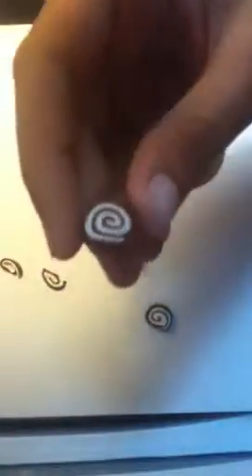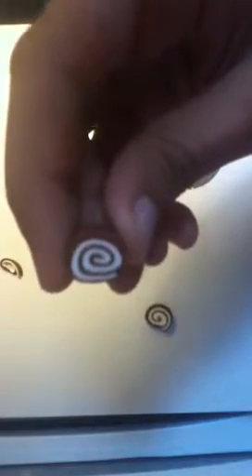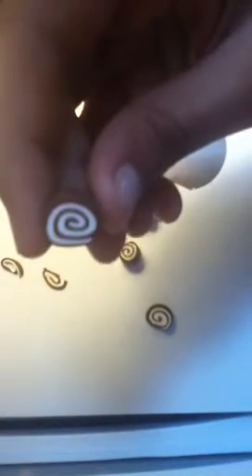Polymer clay Swiss roll tutorial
In this video we show you how to make a Swiss roll with texture! I will also add audio for this tutorial so you will not be able to hear our voices. If you don't like it, just comment and tell us!